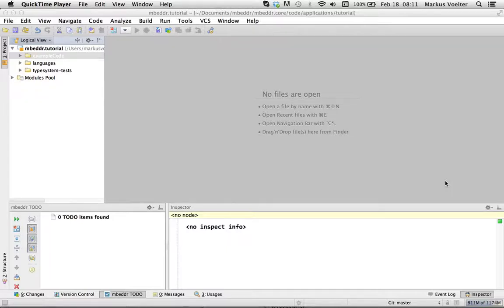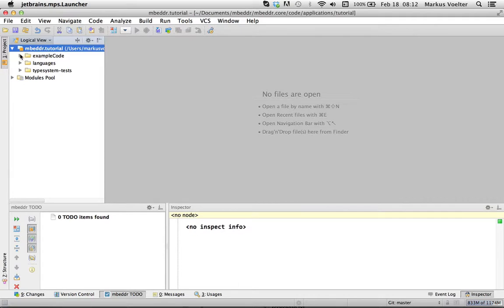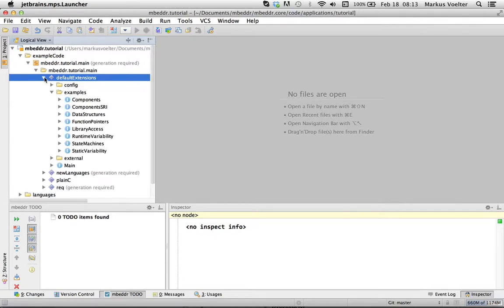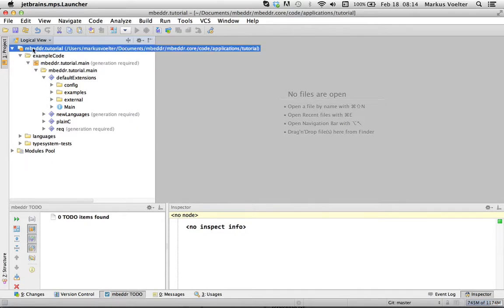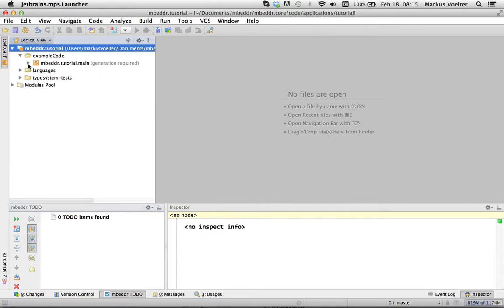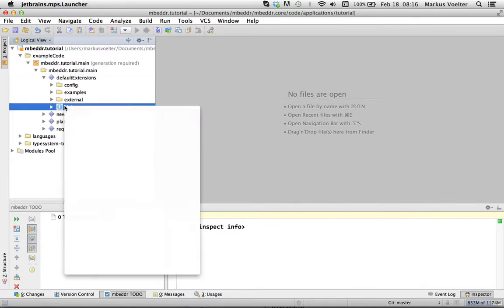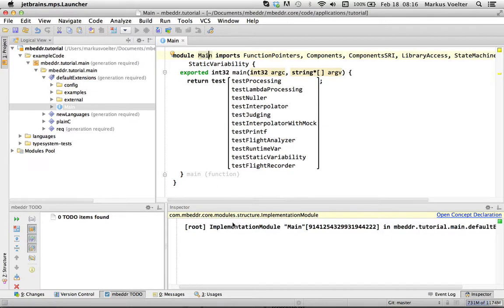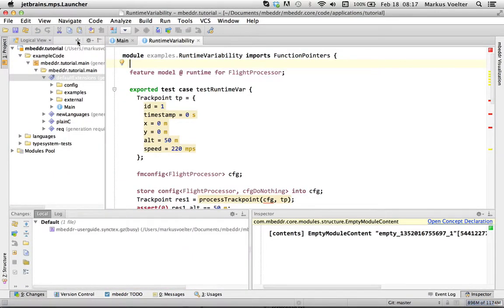mbeddr step-by-step: Overview over the IDE